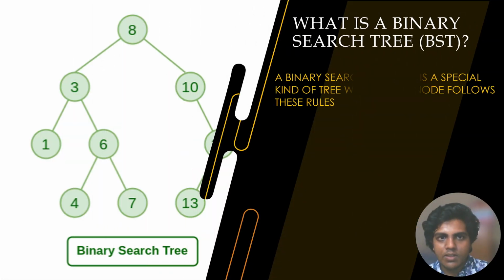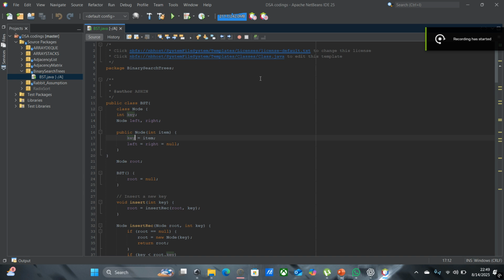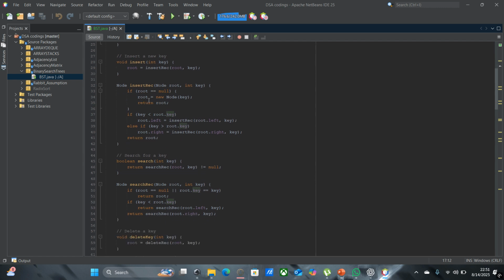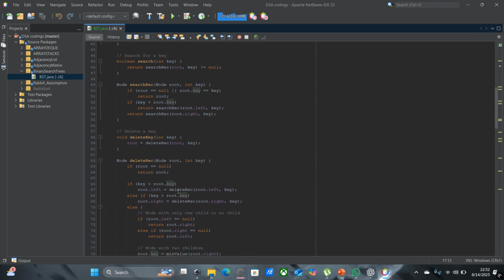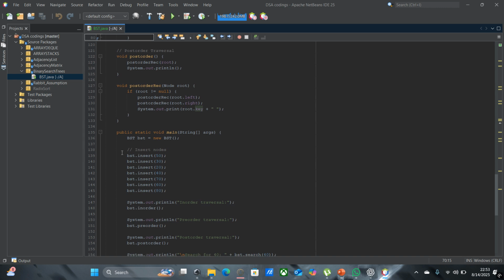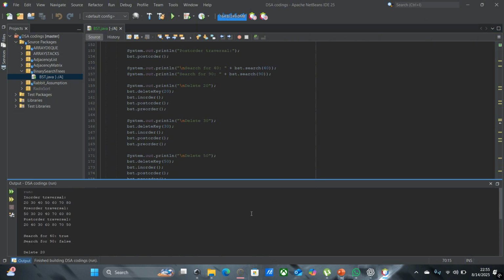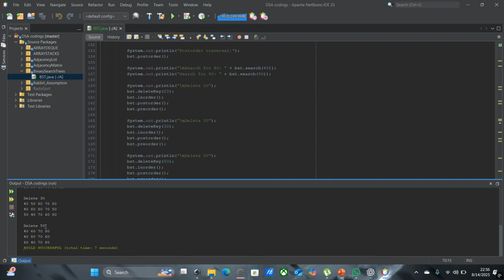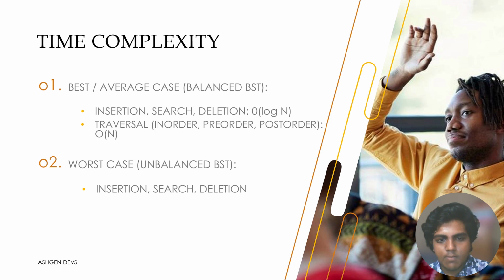Binary Search Trees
This video is about Binary Search Trees for beginners.